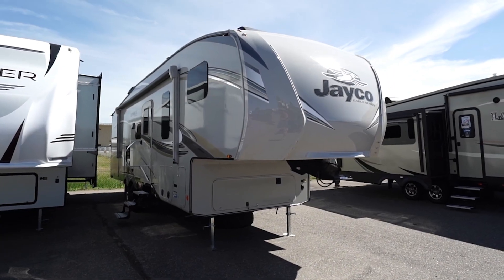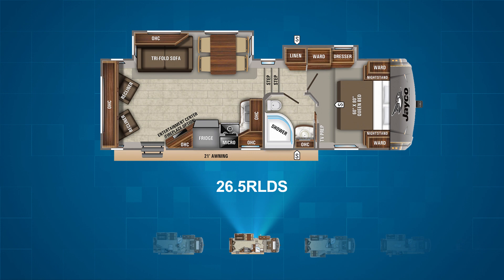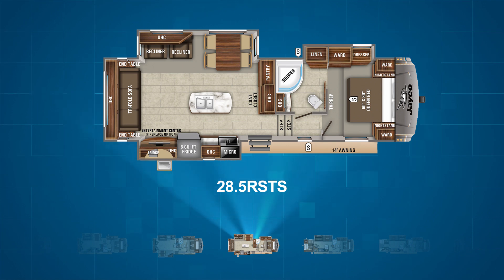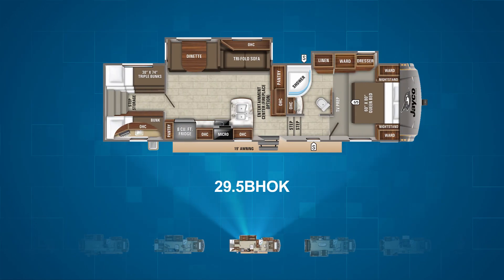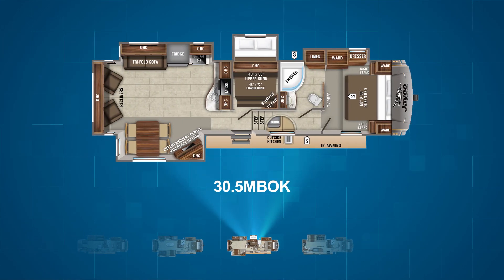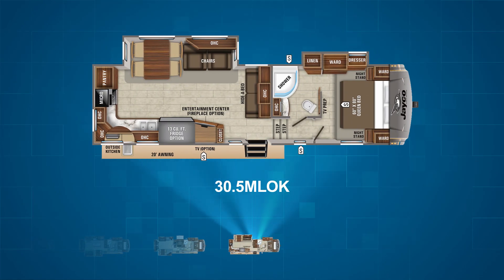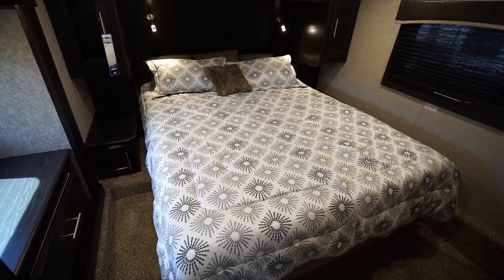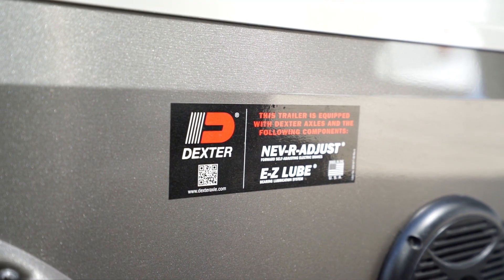RV Overview Jayco Eagle HT Fifth Wheel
Find a Jayco Eagle HT near you!

Come explore the Eagle HT by Jayco! Join Ian Baker in this RV overview as he breaks down the floorplans and features that make the Jayco Eagle HT unique. Will the Eagle HT be right for you? You'll have to watch and find out!

0:08 - Brief Overview
0:21 - Floorplans
4:17 - Features & Options